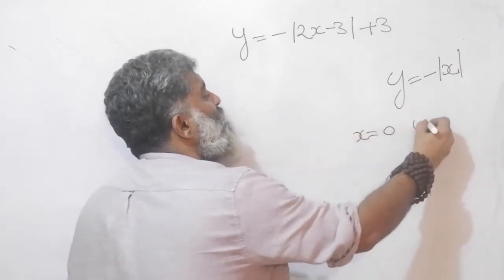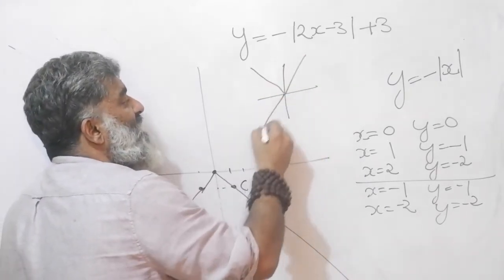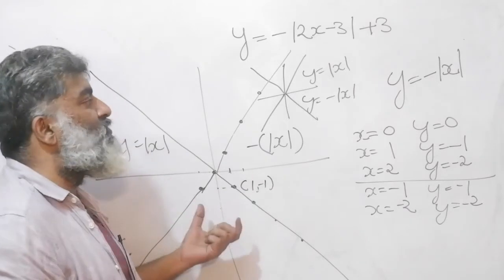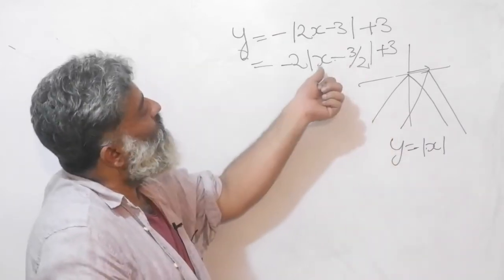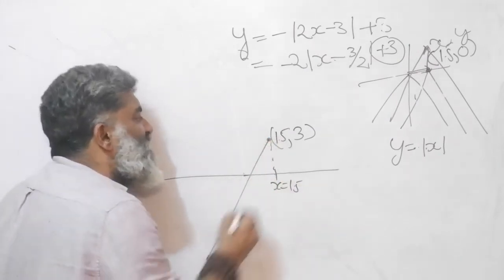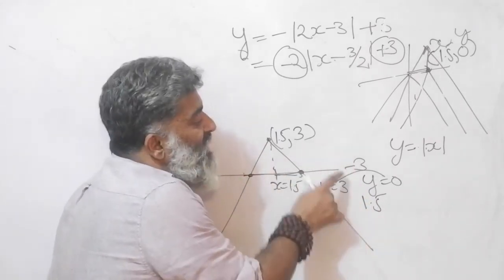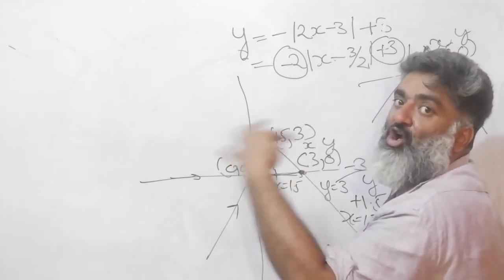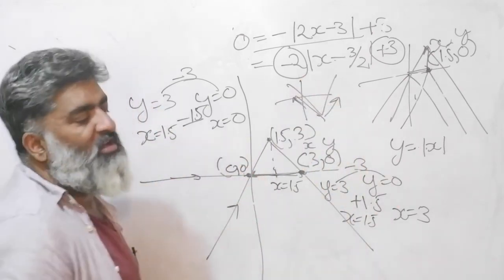Mods and Graphs 5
Limited duration open previews for CAT 21. looking at the graph of - |x| and using previous learned shortcuts